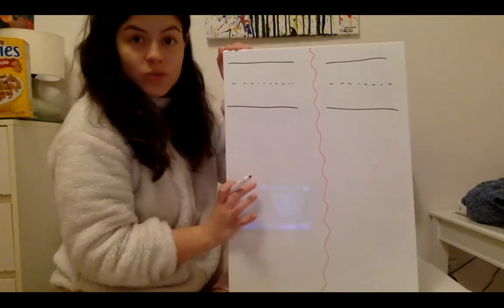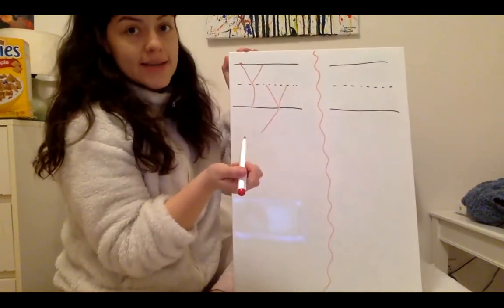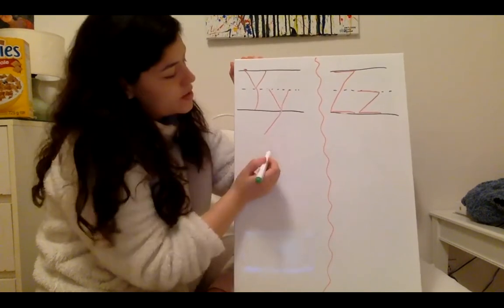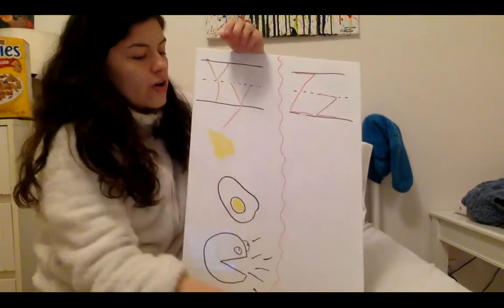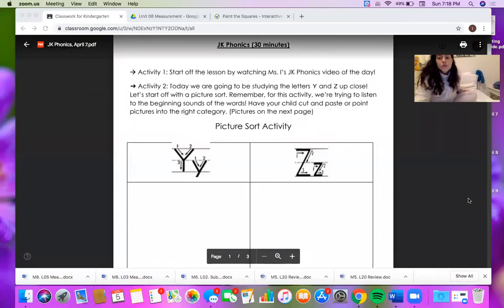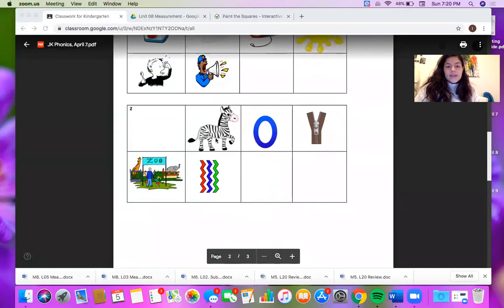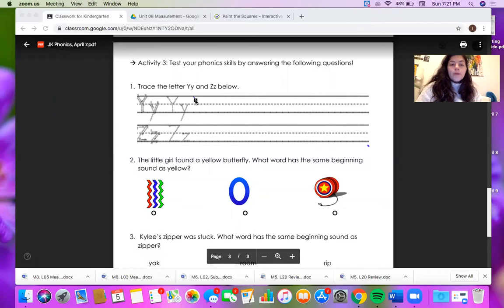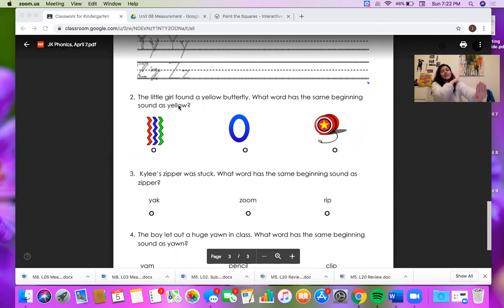JK Phonics, April 6, WATCH ME FIRST